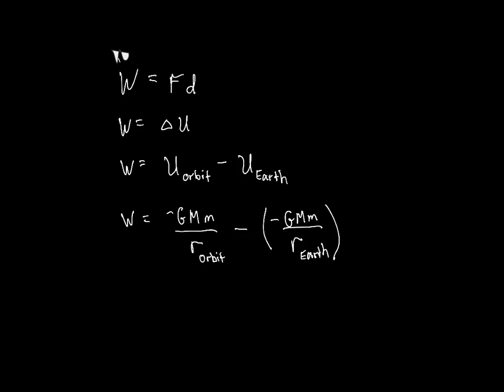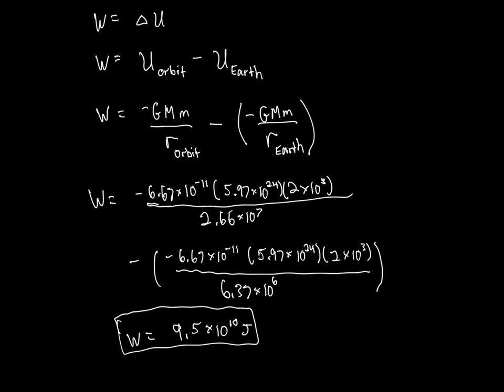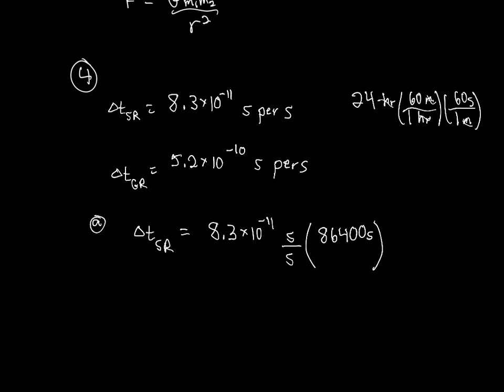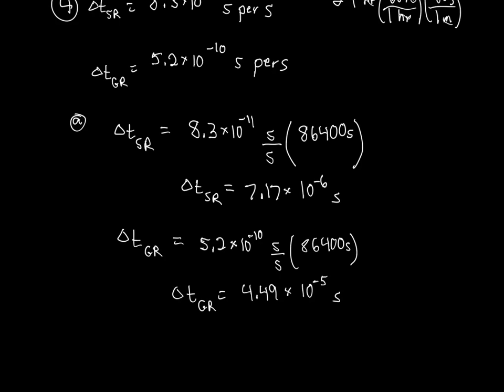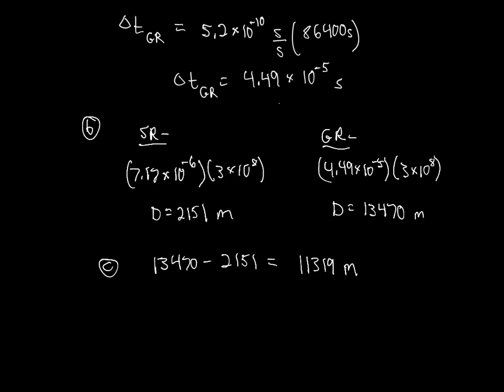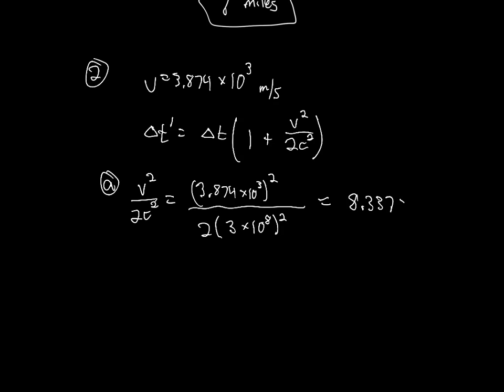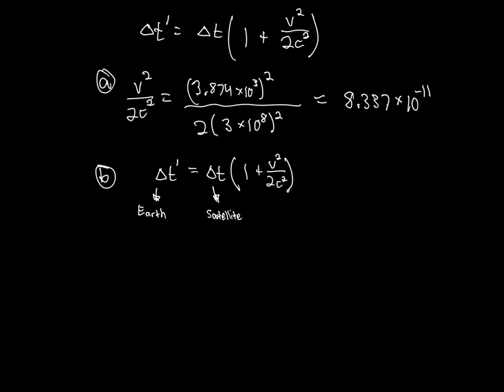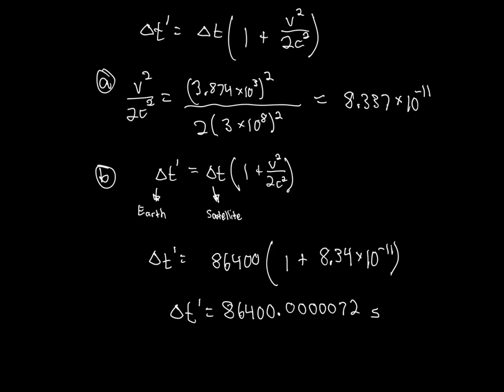PHYS 162 Chapter 28 part 2